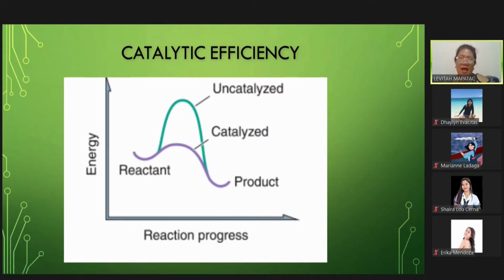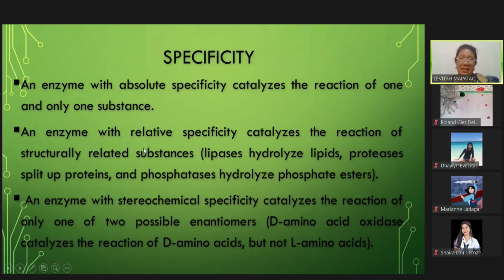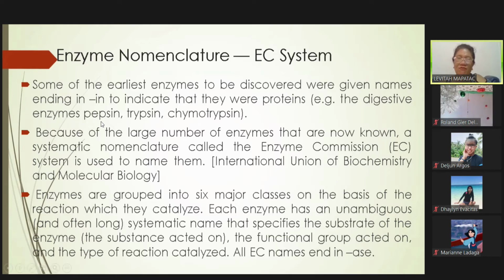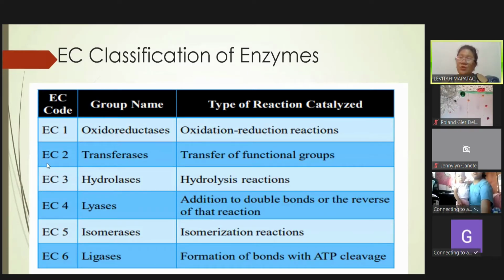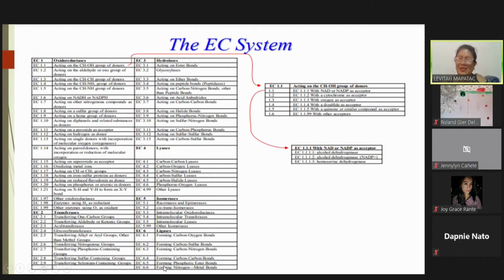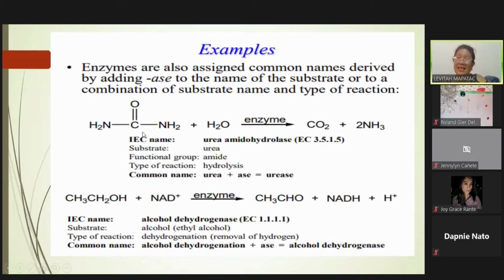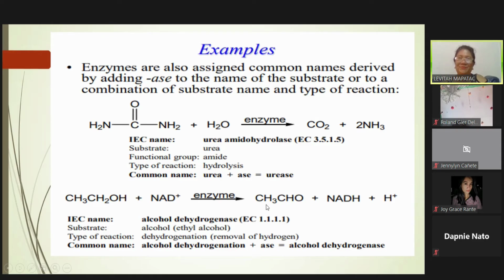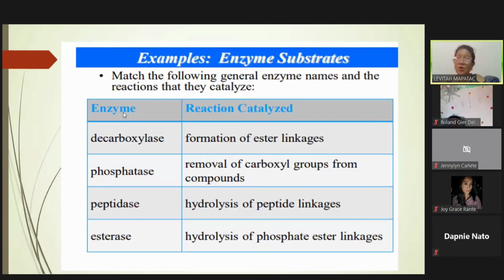Enzymes Part 2 by Prof. Levitah Castil Mapatac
Zoom Class December 11, 2020